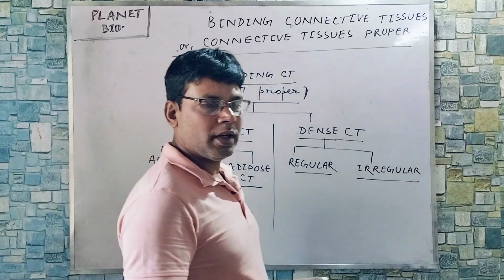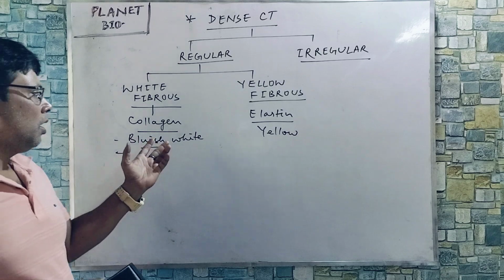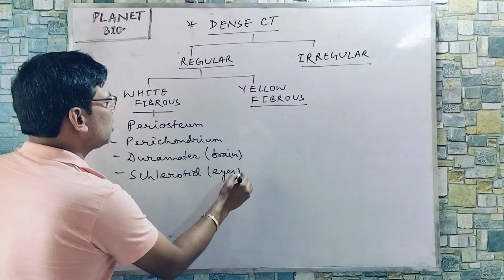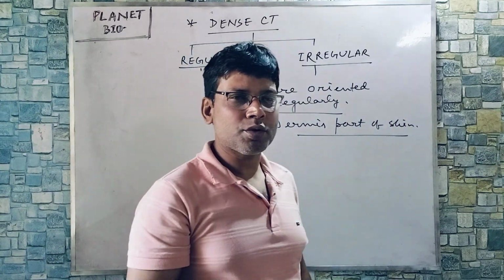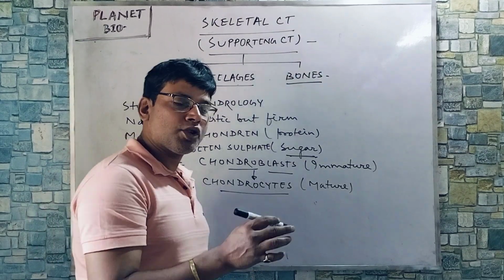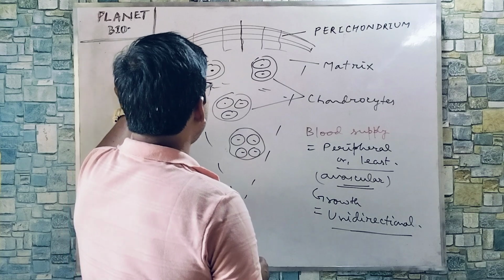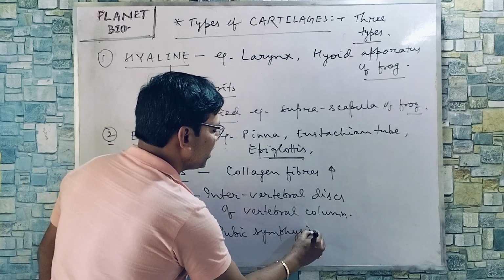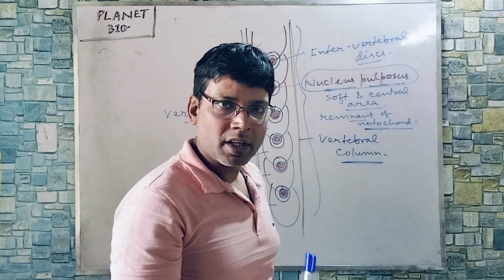Binding and skeletal connective tissue||structural Organisation in animals||planet bio